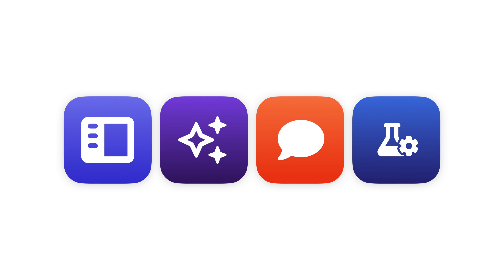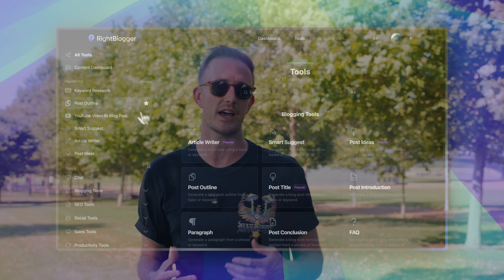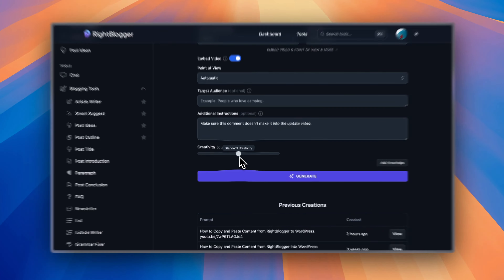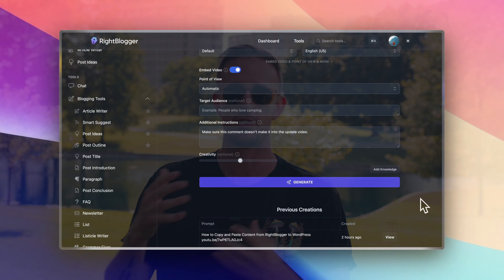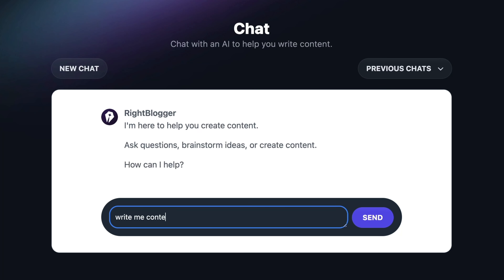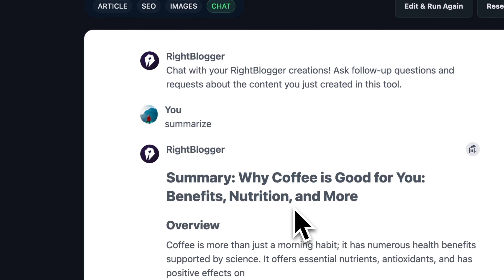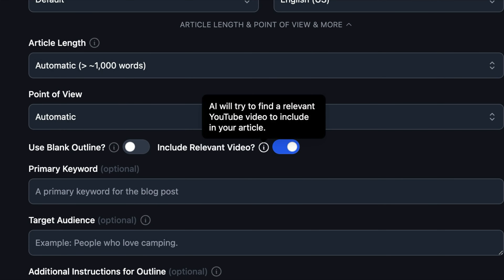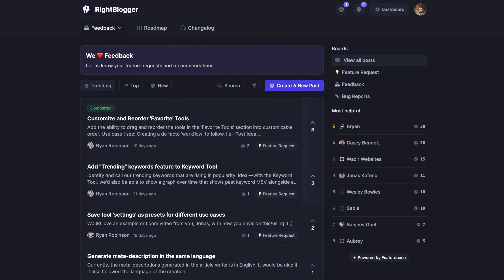RightBlogger's Summer Update: New Features and Improvements!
Check out RightBlogger's summer update! We've added new features like Chat, improved our AI quality, and made the platform easier to use. Discover updates to the sidebar, dashboard, and search. Try out the new creativity slider and knowledge library. Plus, we've added more tools like newsletter generator and course outline creator.